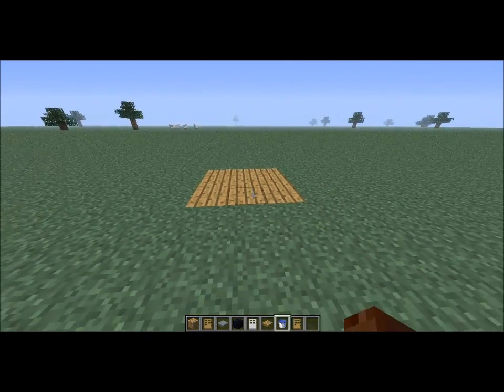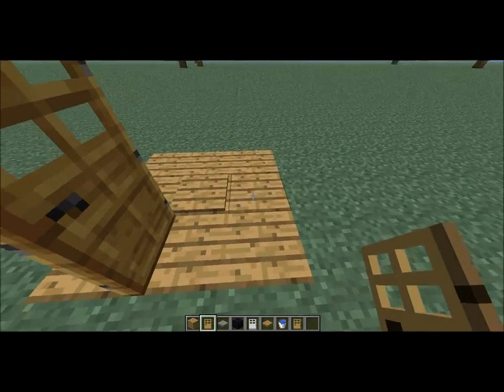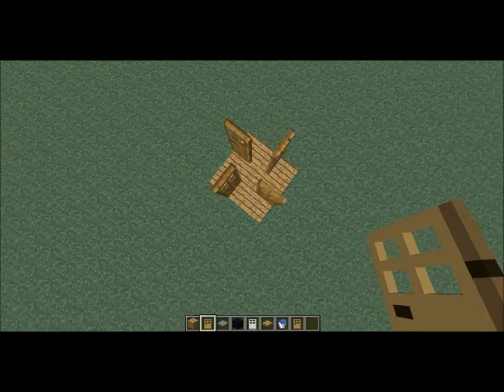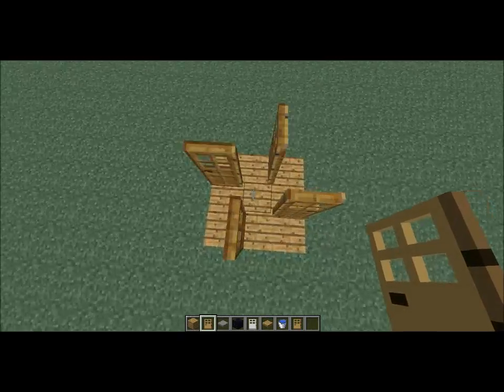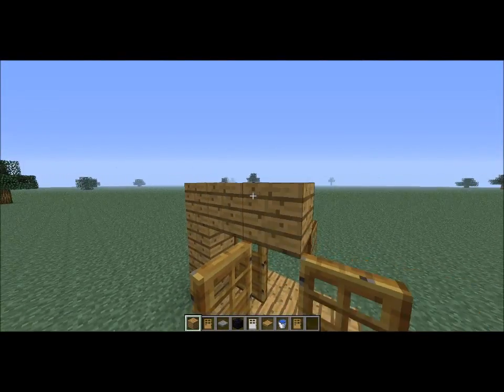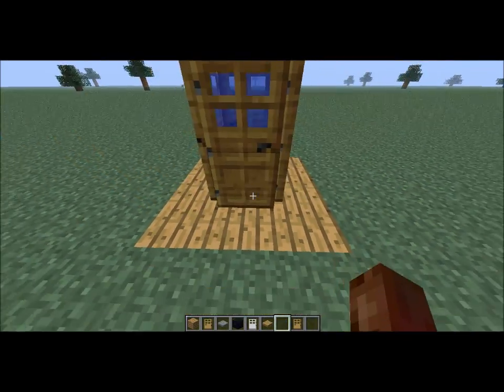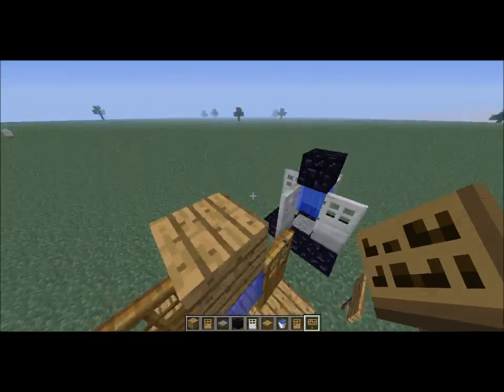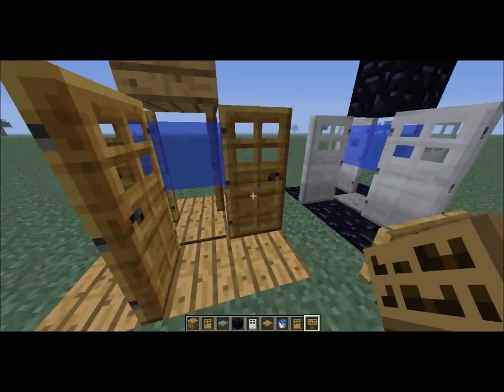Door Trap tutorial ep 1